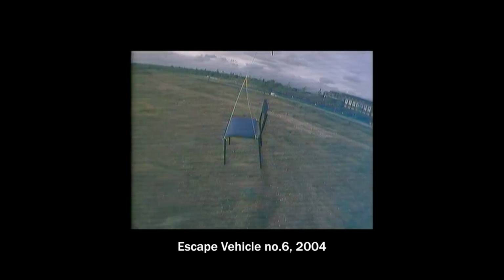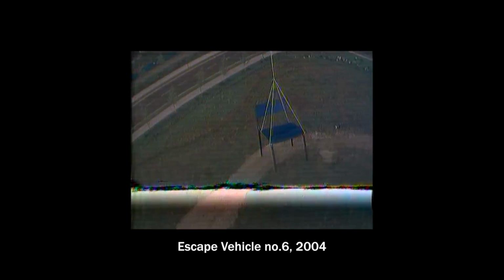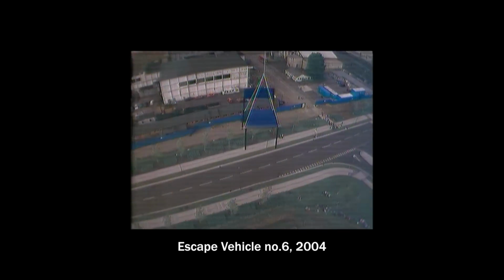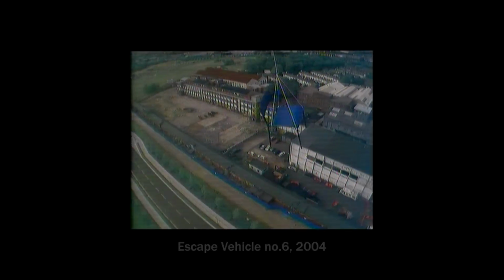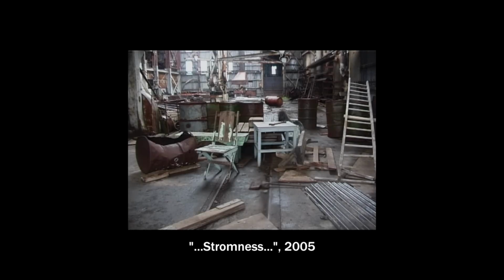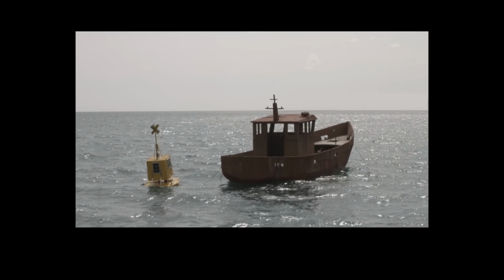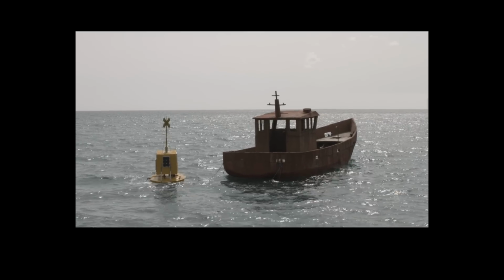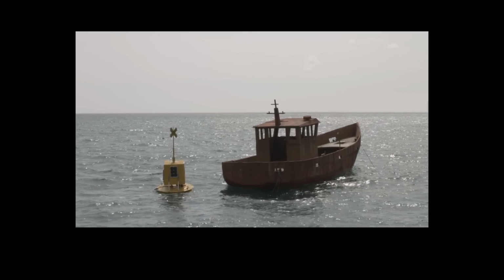REEF by Simon Faithfull (Fabrica 2014)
Gallery film for REEF Fabrica's exhibition for autumn 2014 by Simon Faithfull. REEF is a new work commissioned for the Brighton Photo Biennial by Fabrica, Photoworks, Brighton, Musée des Beaux Arts Calais and FRAC Basse Normandie Caen.